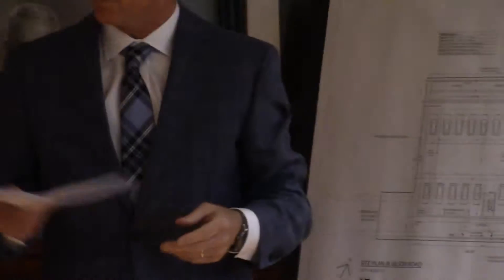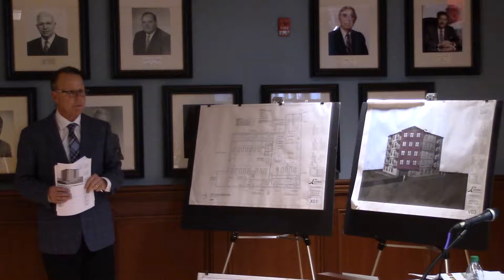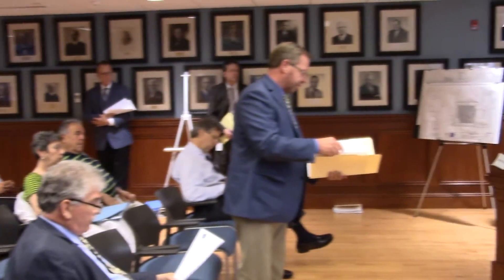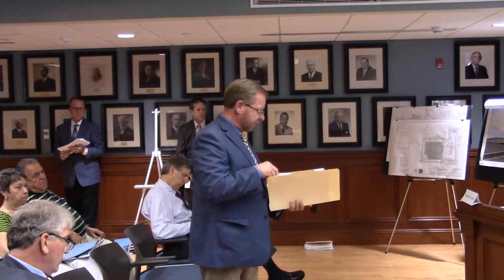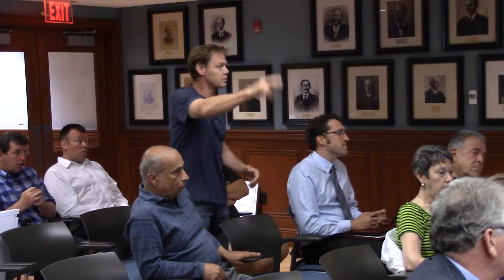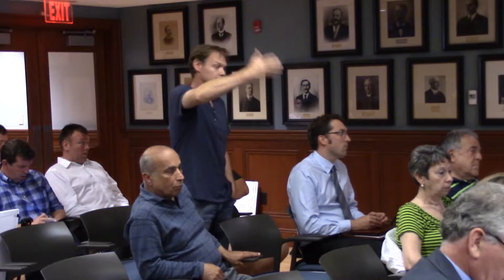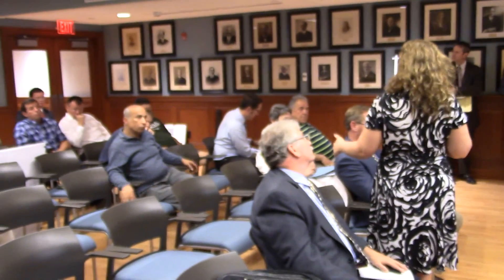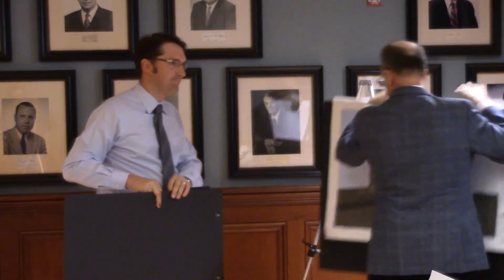Quincy Planning Board: 32 Gilson Road/18 Johnson Ave Planning Board Case No. 2015-49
Quincy Planning Board 2016: June 8, 2016, 7:00 pm
32 Gilson Road/18 Johnson Ave Planning Board Case No. 2015-49